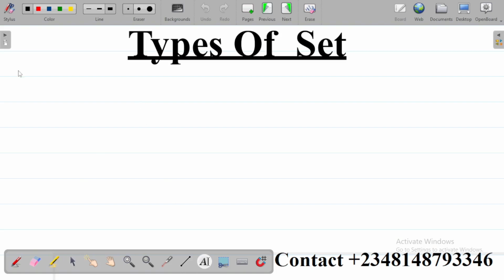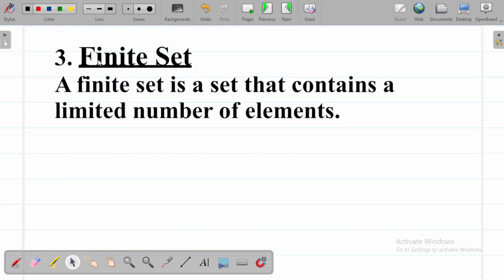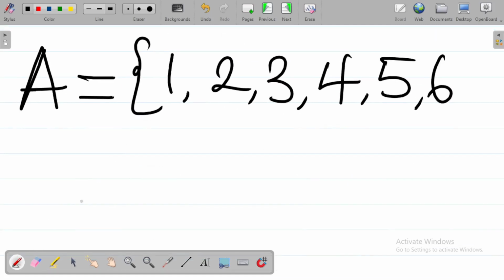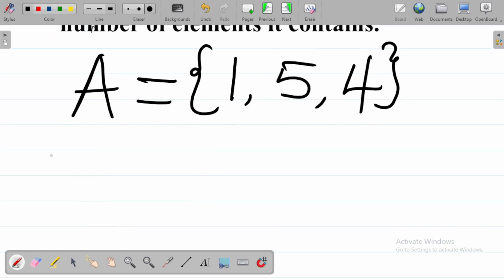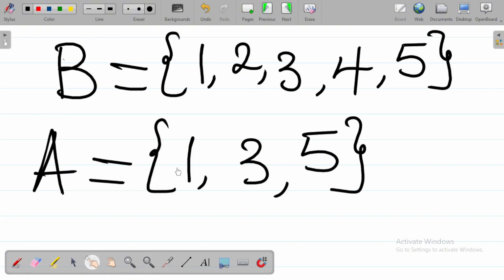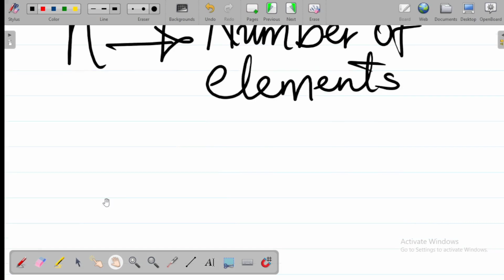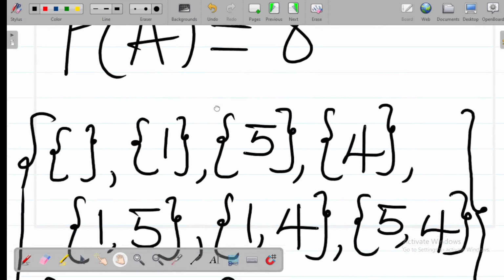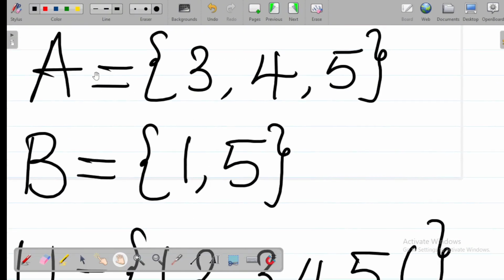Types of Set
A set is simply a collection  of objects which shares similar properties in a meaningful  way.
This particular video will show you
the types of set and how to identify them.